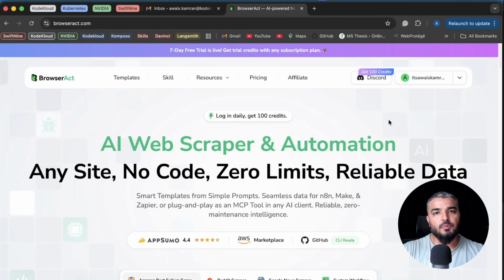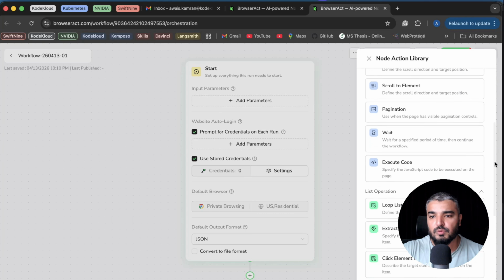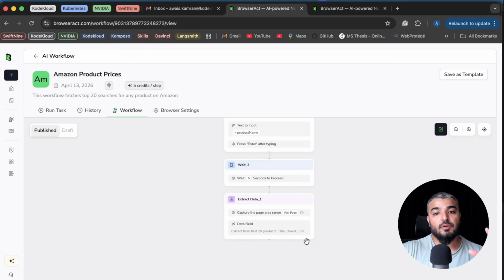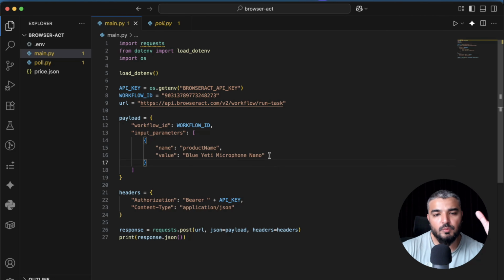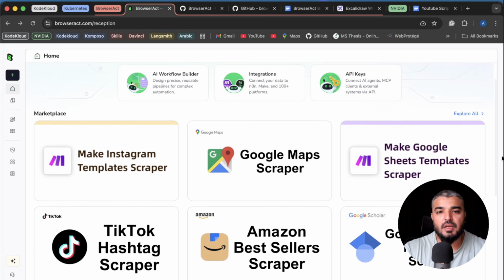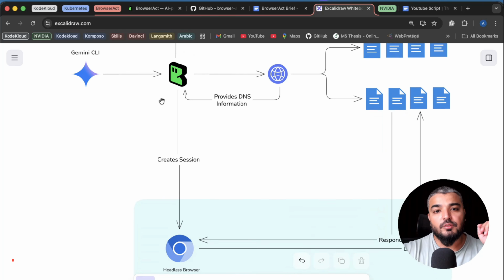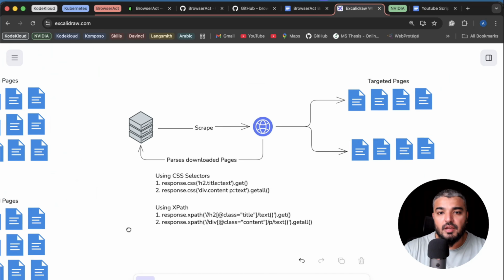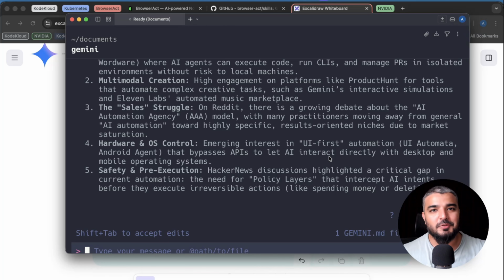BrowserAct + Gemini CLI: Build a Price Tracker in 10 Minutes | Generative AI Tools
What if your AI could actually use a browser like a human?
In this video, I demonstrate how BrowserAct works and how you can combine it with Google Gemini to build powerful AI agents that can browse websites, click buttons, extract data, and automate real-world tasks.

Instead of writing complex automation scripts, you can now give simple natural language instructions and let AI handle everything. Tools like Gemini are already capable of planning and executing multi-step tasks using live web browsing, navigating websites and interacting with elements just like a user , and when combined with BrowserAct, this unlocks a new paradigm where AI doesn’t just answer questions but actually performs actions on the internet.

I walk through how this works under the hood, show a practical demo, and explain real-world use cases like research automation, scraping, and intelligent assistants.

0:00 Introduction
0:47- 2:25 Platform Walkthrough
2:26-4:45 Price Scraper Workflow
4:45-6:46 BrowserAct Workflow + Python
6:47-9:17 BrowserAct Skill + Gemini CLI
9:18-10:46 BrowserAct vs LLM Search vs Scraping
10:47-11:54 Scraping News Via CLI
11:55-12:42 Potential Of BrowserAct